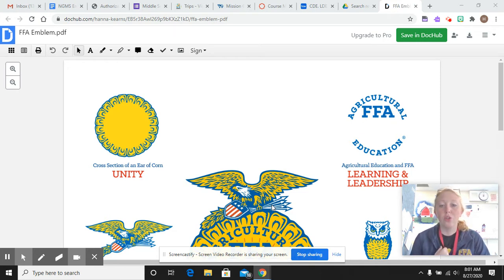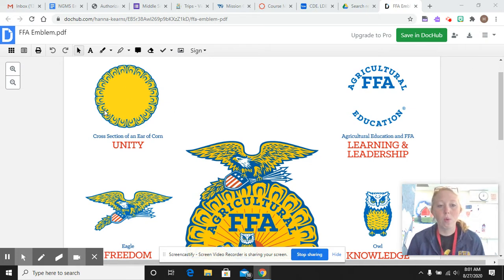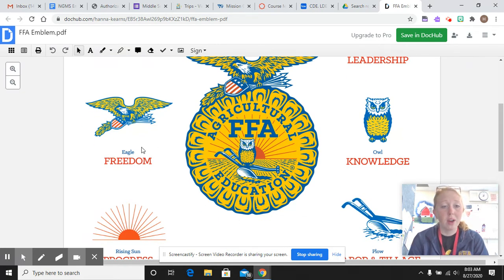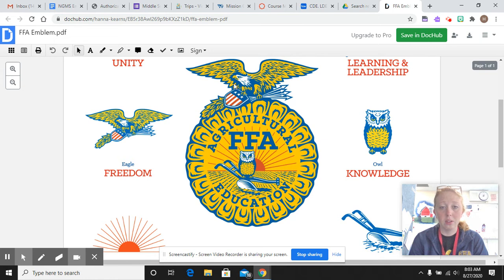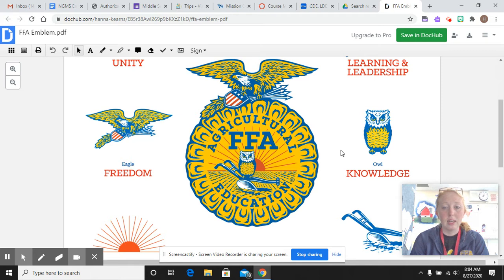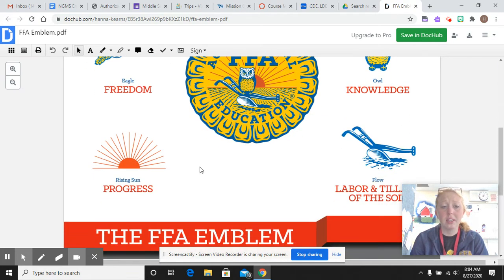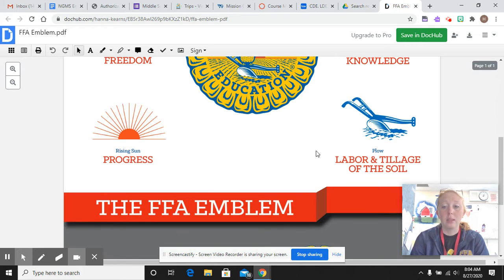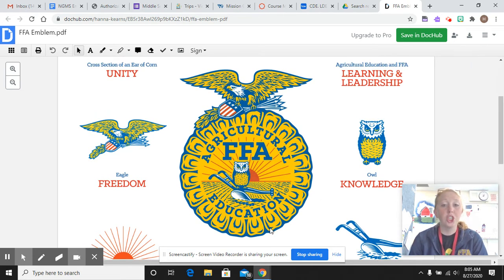FFA Emblem Activity